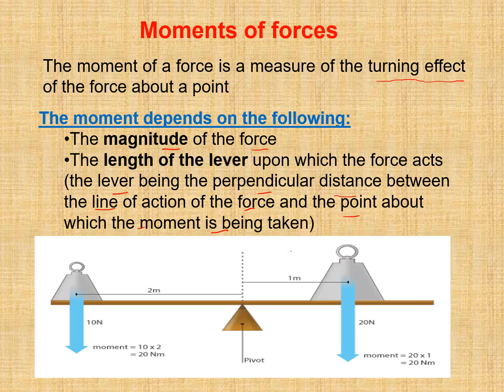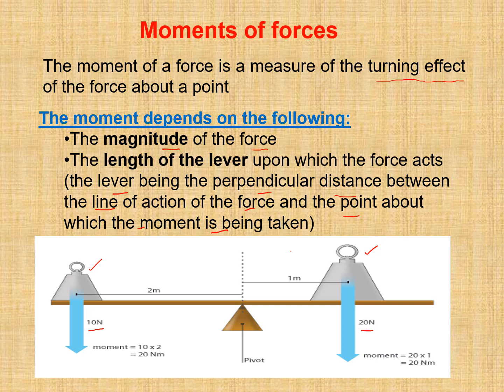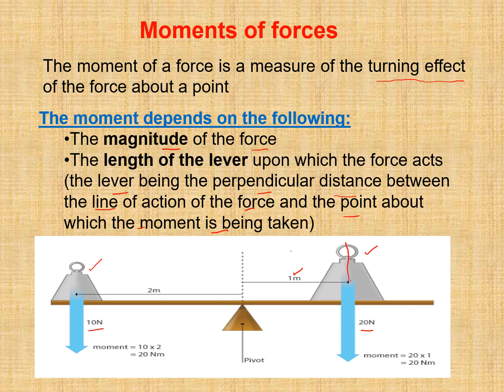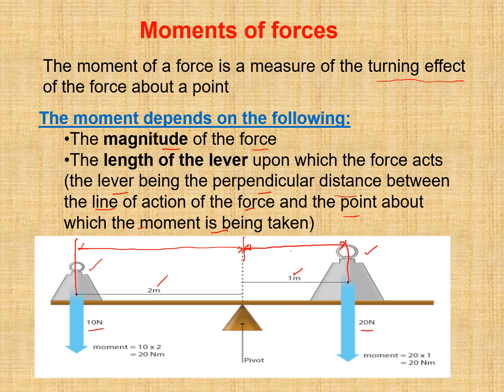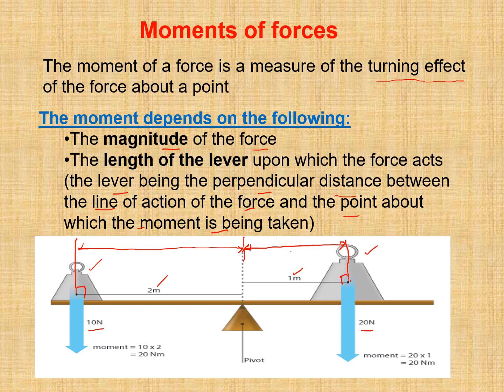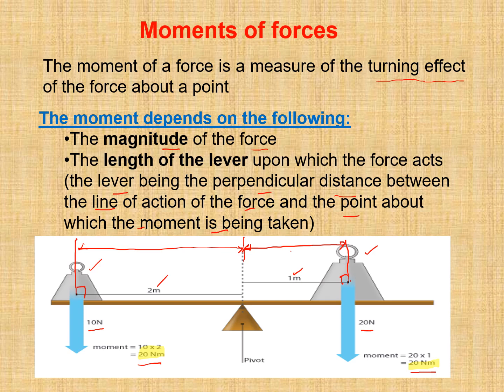Moment of Force NUMERICALS 2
BASIC CONCEPT TO SOLVE NUMERICALS ON MOMENT OF FORCE